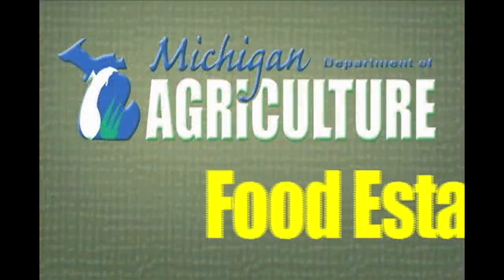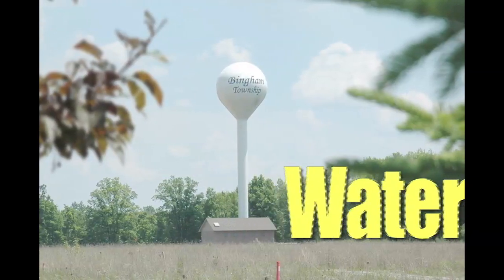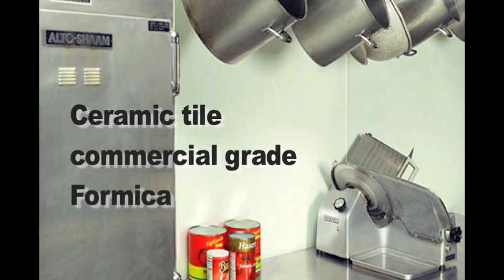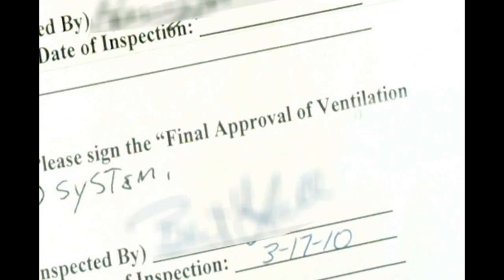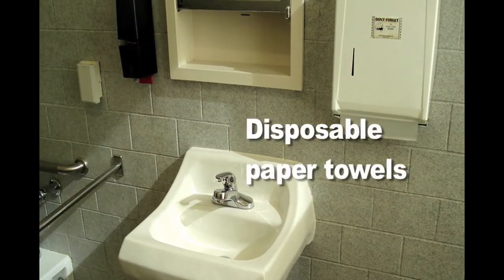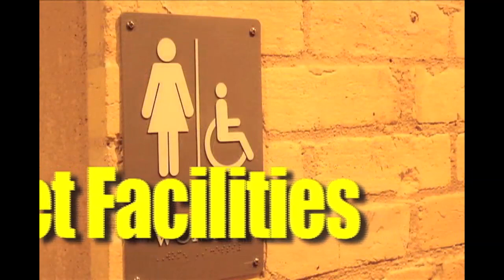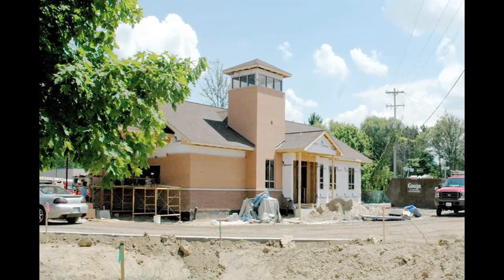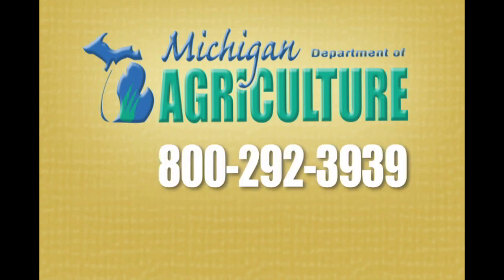Setting-Up a Food Establishment In Michigan - Department of Agriculture & Rural Development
Tips and considerations for beginning a new food establishment in Michigan. This video answers commonly asked questions regarding the steps needed to be a licensed business.

Presented by the Michigan Department of Agriculture & Rural Development.  For additional information, please visit our